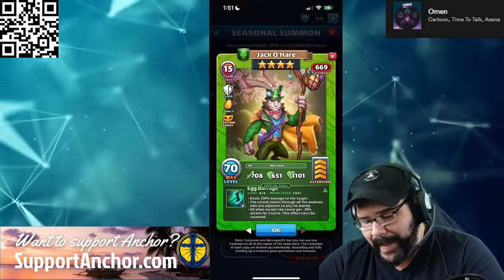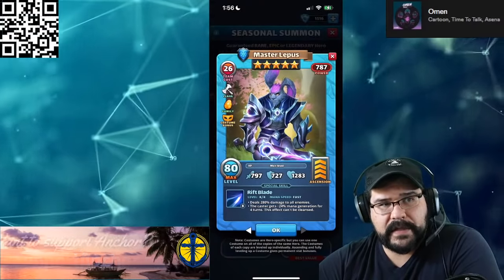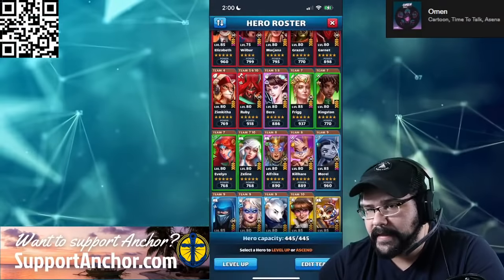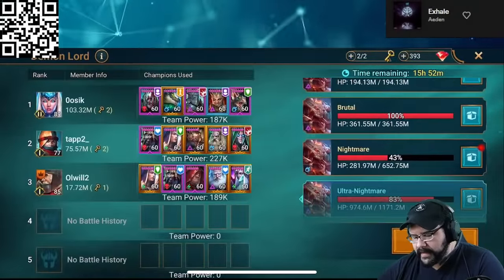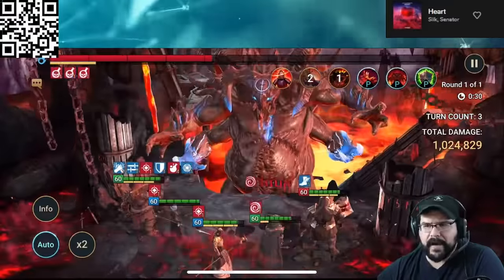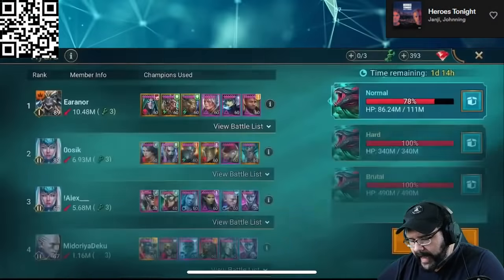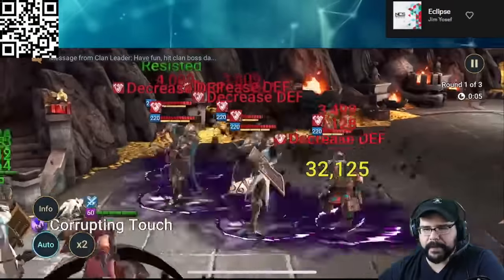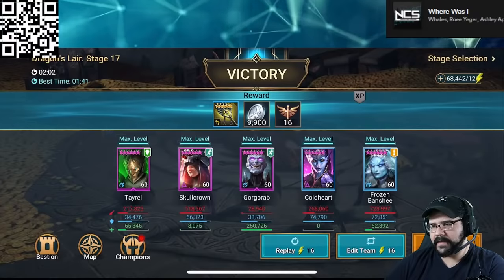Seriously?!...Easter Costumes Empires and Puzzles, Killhare, Master Lepus, Jack O'Hare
Install Raid for Free ✅ IOS/ANDROID/PC and get a special starter pack 💥 Available only for the next 30 days

Talking about the brand new insane update with the new Easter Costumes in Empires and Puzzles. Killhare Costume, Master Lepus Costume, Jack O'Hare costume Empires & Puzzles.
Super important information, and i cant believe they were released this way...

Like the content? Go to:
SupportAnchor.com

Check out Anchor's Grades at:
AnchorGamed.com

TO BECOME A MEMBER OF ANCHOR COVE:
Search for:
Anchor Gamed